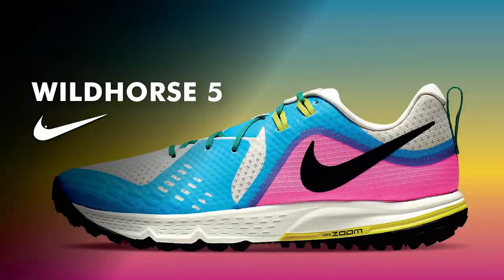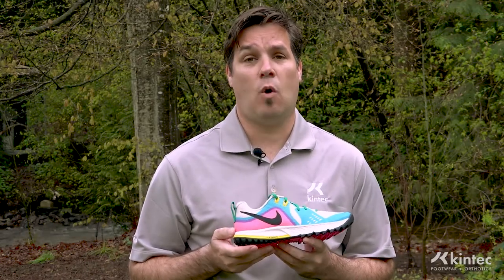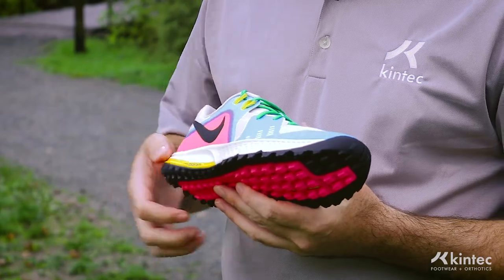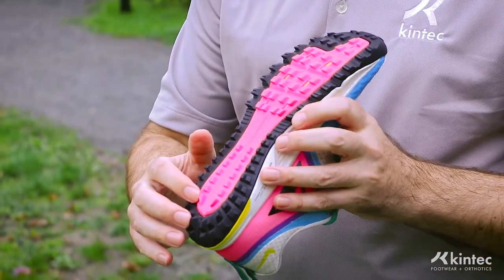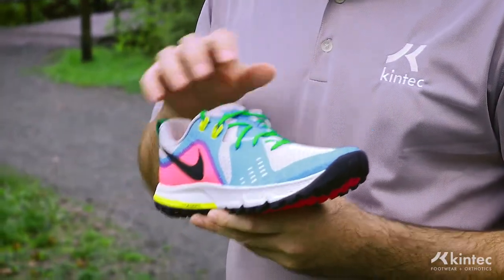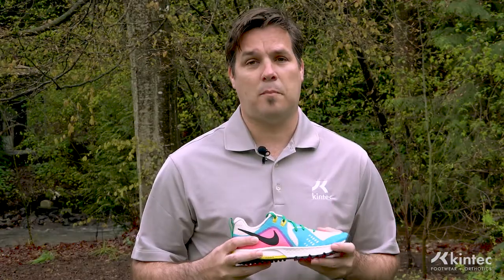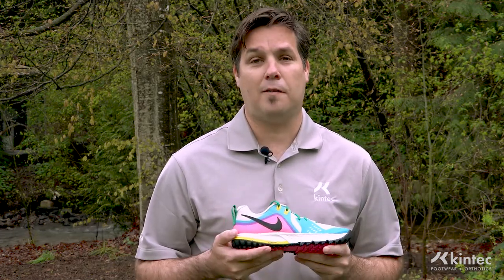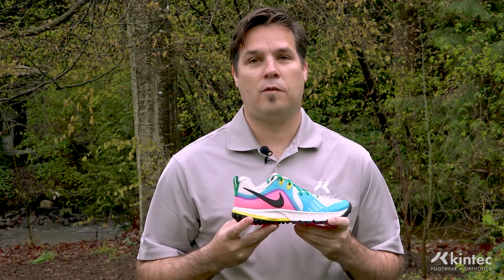Nike Wildhorse 5 Shoe Review | Kintec: Footwear + Orthotics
Built specifically for trails, the Nike Air Zoom Wildhorse 5 keeps you galloping over rough terrain in breathable, multi-layer fabric. A rock plate helps shield your foot, while a Zoom Air heel unit cushions your stride on and off the path.

Features:
Multi-layer fabric and synthetic upper wraps your foot in lightweight breathability.
Rock plate in midsole helps shield your foot from rough terrain.
Grippy outsole lugs help shed mud.
Skin overlays placed on high-wear areas enhance durability.
Zoom Air unit in the heel adds low-profile, responsive cushioning.
Sticky rubber at the centre of the forefoot gives excellent wet-surface traction.

Did you know that a walk in the woods or run up a mountain trail can boost your mood and help you burn energy and build muscle? With the right footwear, you’ll be comfortable, safe, and equipped to tackle any terrain. So, hit the trails this spring! Your mind and body will thank you.

We’ve rounded up some of the best trail running shoes for this spring.